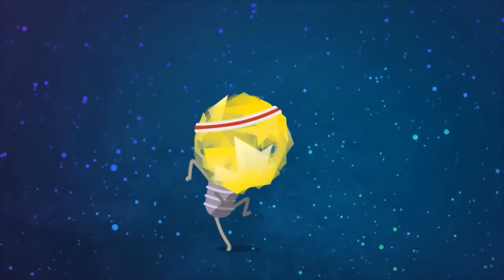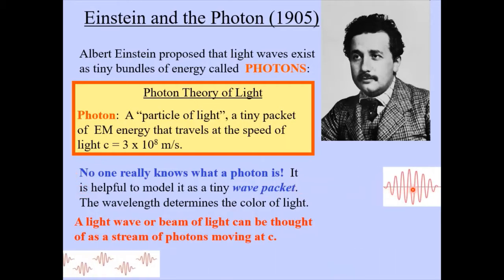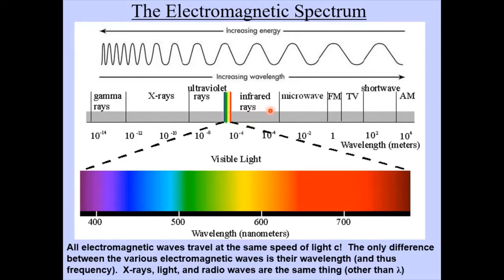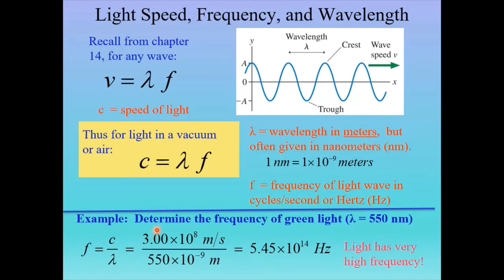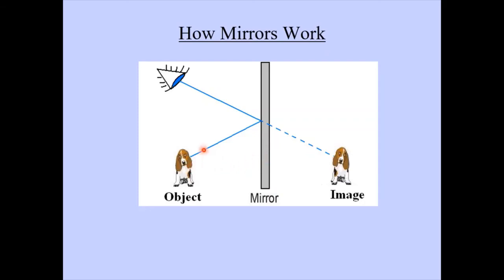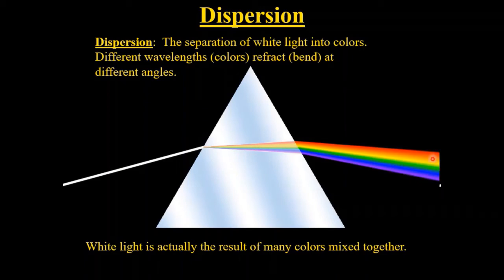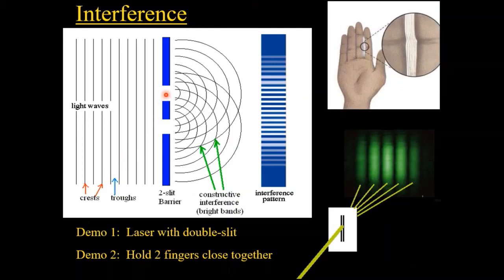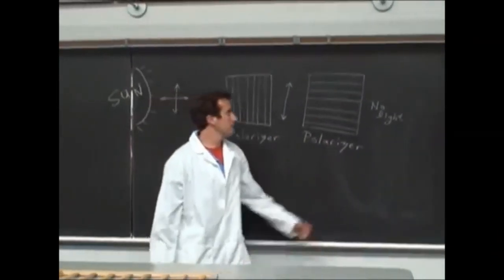Chapter 11 Part 1: Properties of Light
What is light?  The basic properties of light are discussed using demonstrations and examples.